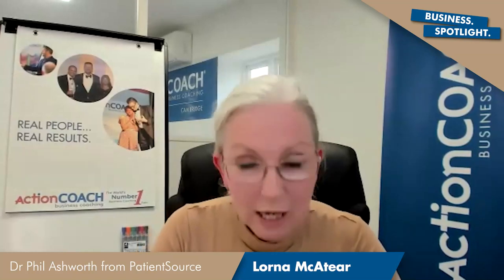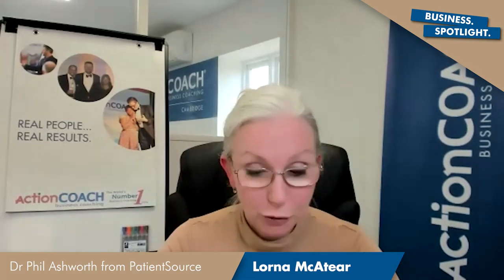HOW I CHANGED HEALTHCARE | Business advice from Dr Philip Ashworth | The Business Spotlight Series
🔔 Want your business to be featured as our next Business Spotlight? Book in your slot today:

In our business spotlight series we’re shining a spotlight on some fantastic, local Cambridge businesses, finding out more about these business owners, what they’ve learnt on their journey and their advice for those thinking of starting their own business.

In this business spotlight we have Dr Philip Ashworth, Co-founder of PatientSource.  In the interview Phil tells us how Dr Michael Brooks, as a junior on clinical rotation,  was alarmed at the severity of the mistakes being made due to a reliance on paper documentation. He tells us the shocking story where a man needlessly suffered a stroke when his angiogram had to be repeated because the paper results had been lost.

Seeing the requirement for cost-effective and intuitive electronic patient records, Dr Brooks identified the need for a new approach to effectively incorporate the latest technologies into this field and reached out to Phil (who was at the time a med-tech academic at the University of Cambridge and experienced in the application of machine learning and AI in the medical field), from here PatientSource was borne.

PatientSource's purpose is to transform the health of millions by making healthcare smarter, fulfilling the need to digitise health records by providing a modular based EPR.  Likened by Phil to lego blocks it's customisable to fit the requirements of the hospital, clinic or department.  Being fully agile and adaptable it can be used as a whole system or built round/linked to any legacy systems providing a seemless interoperability ecosystem.

Phil tells us how it using AI PatientSource can assist in the diagnosis, deterioration detection and as a forecasting resource and being cloud based is reliable eliminating the running of the infrastructure.

Watch the interview to hear about the journey, the challenges and the future of PatientSource.